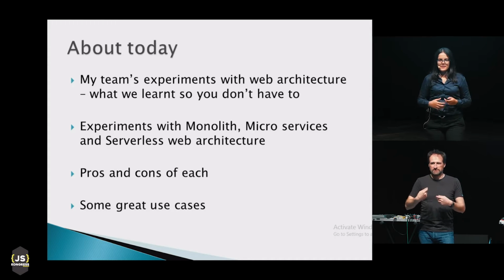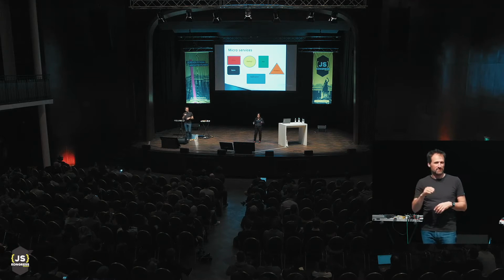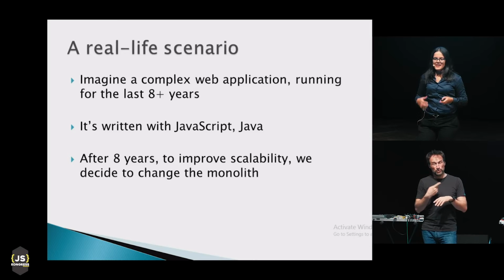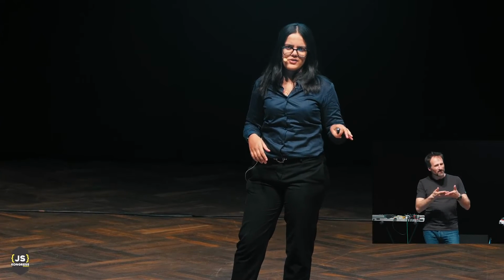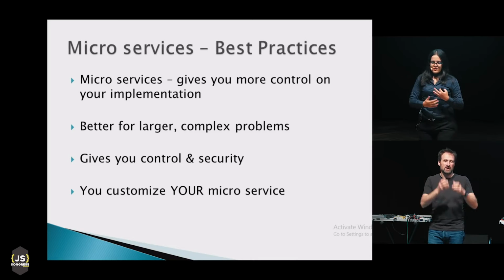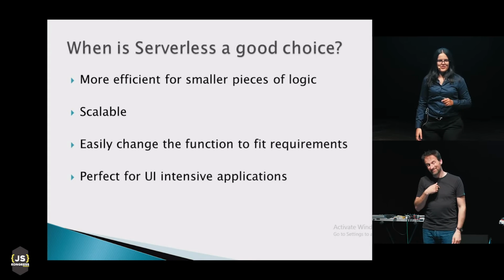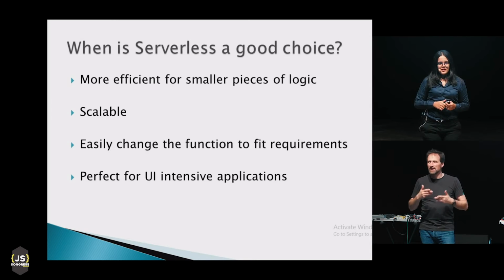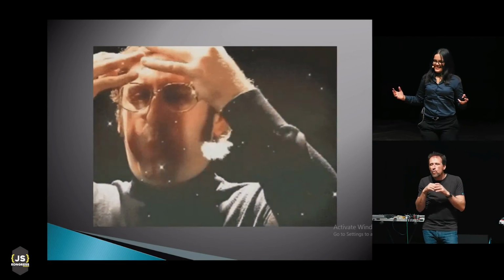The Front End Stands Alone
With the advent of server-less architecture, front-end developers can now easily build and deploy their applications without a lot of overheads. This session aims to look at how to build a basic web application with serverless architecture and why it’s becoming more popular. The attendees should have previous experience with developing web applications with monolith or micro-service architecture.

What are the key takeaways from this talk for the attendees?

- How to use serverless architecture in your web app
- Why should you use it – pros and cons
 - Frontend 102 – Leveraging serverless for more intuitive UI with PWA(s)
- Sharing the speaker’s personal experience with an instance of this transition and the lessons learned (so you don’t have to)

Keerthana (@KeerthanaK17) is an international speaker at events like O’Reilly Fluent 2018 and Open Source Summit Europe 2017 in Prague. She’s also a volunteer for IEEE and an active speaker and mentor in her local developer circles.

Speaker: Keerthana Khrisnan

Event: JS Kongress 2019